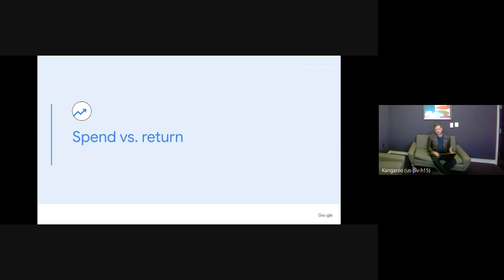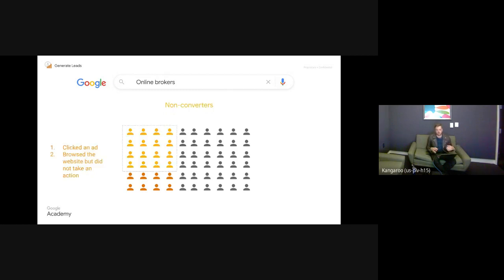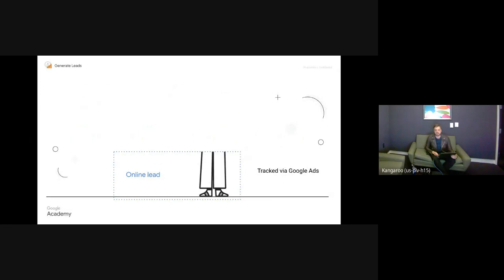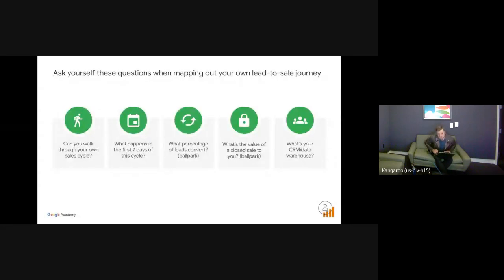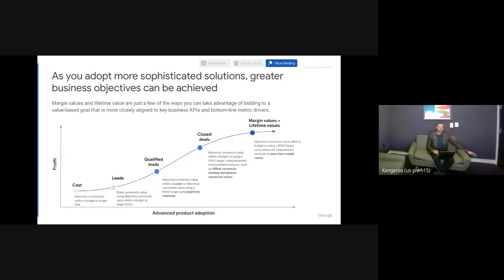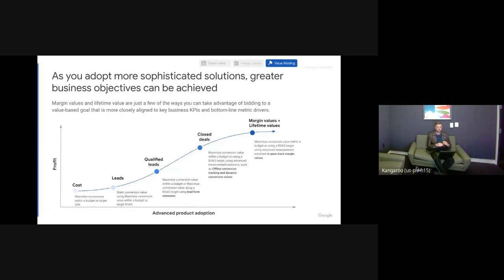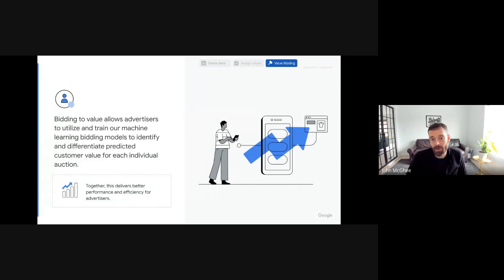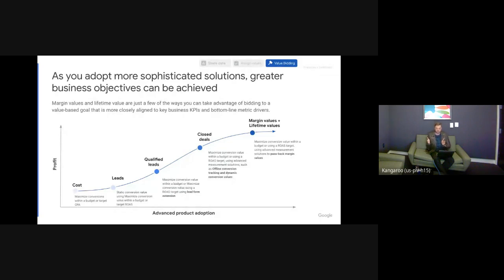Google & Webconsuls Automation Webinar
Learn about automation and the future of Google Ads in this webinar with Google & Webconsuls.